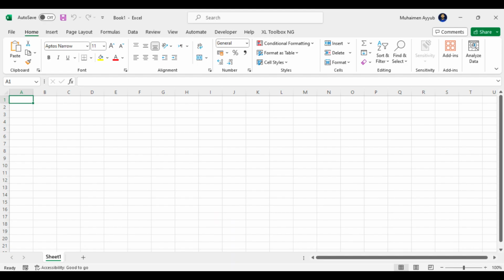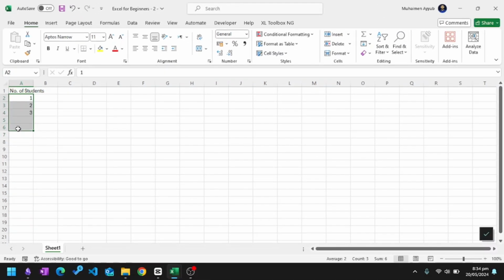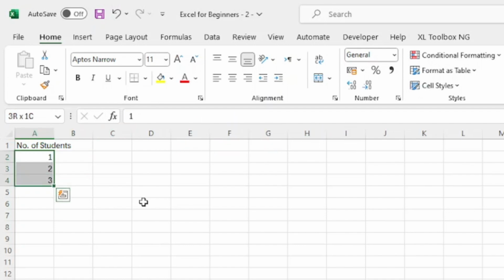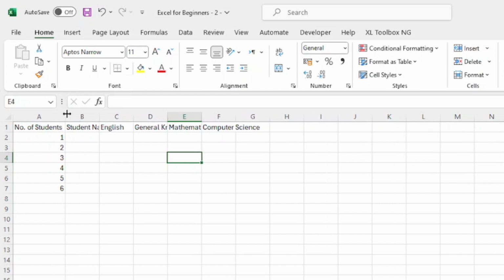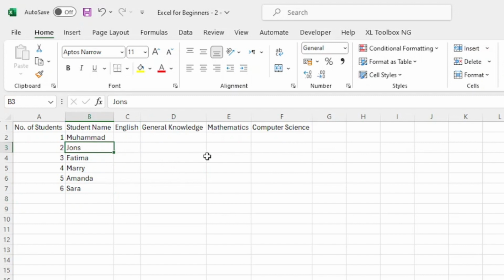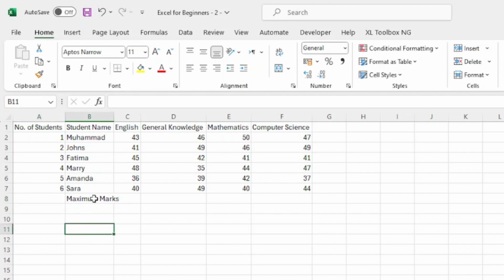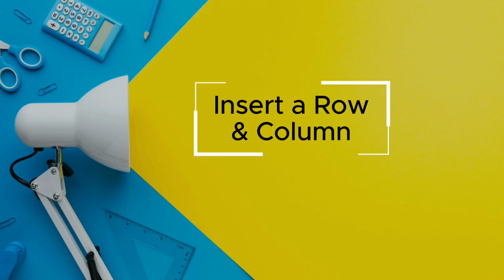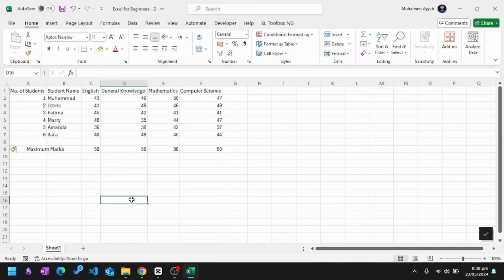Excel for Beginners - Complete Course - Lecture 2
Hi everyone, my name is Muhaimen Ayyub. This second lecture is a part of "Excel for Beginners - Complete Course" series. In this course you will learn basics of Microsoft Excel. If you have no or little experience in Microsoft Excel this course will provide you a pathway to kickstart your Microsoft Excel journey.

Table of contents:
00:00 Intro
00:21 Excel Basic Quiz
00:35 Topics for Lecture 2
00:48 Entering Data in Excel
01:29 Autofill
02:30 Adjust Cell Size
03:23 Editing a Cell
04:14 Merge and Center
04:57 Autofill Revision
05:28 Insert new Row and Column